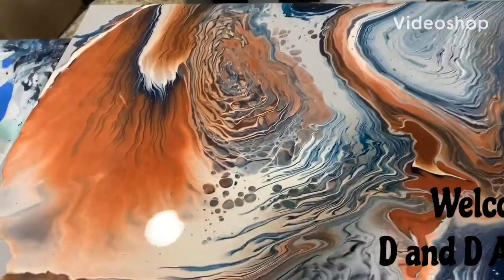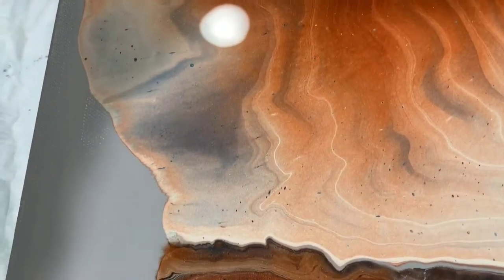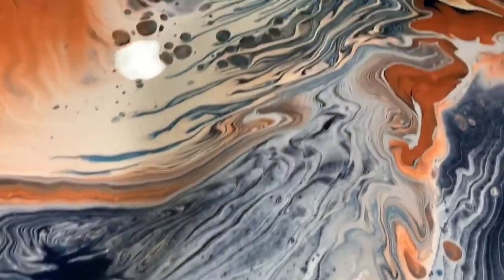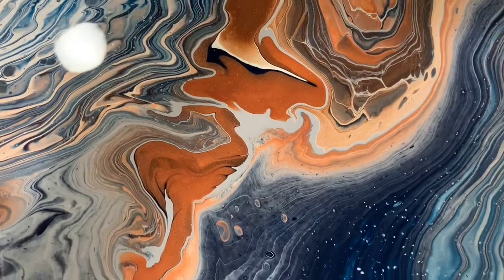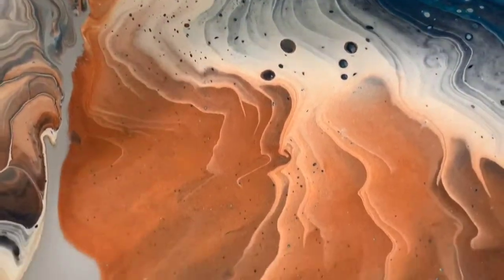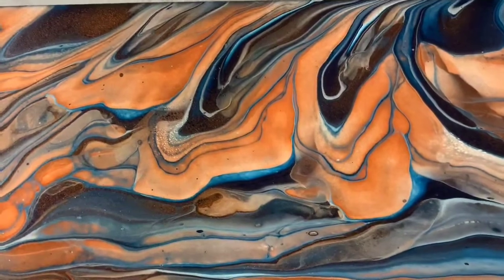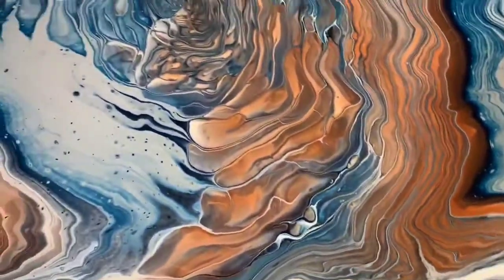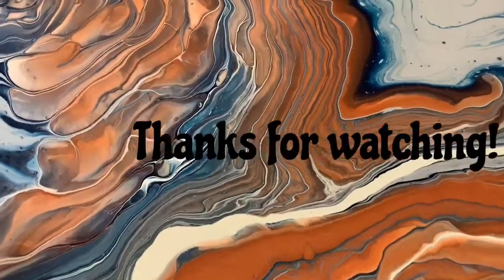(226). THE BEAR. Commission 30 x 48" acrylic ring pour. Love the results! Acrylic pouring tutorial.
I called this one the BEAR as I have never painted on a canvas this size! It was a lot of fun and not as hard as I expected it to be. With more canvas one has lots of space to create!

Materials used: Base coat was a light gray achieved by mixing Artist's Loft flow acrylic white and black. Balance of colors: combination of Liquitex Basics Phthalo blue, Artist's Loft flow acrylic black, and Liquitex Basics deep green to make a very deep navy blue. DecoArt metallics copper and then copper mixed with Amsterdam Vandyke brown to make a darker copper, Artist's Loft flow acrylic white mixed with a couple of drops of Golden Burnt Sienna to make a cream color. Pouring medium: 2 parts Floetrol: 1 part paint, squirt of GAC800 and 1 teaspoon Liquitex gloss medium and varnish. No silicone was used.